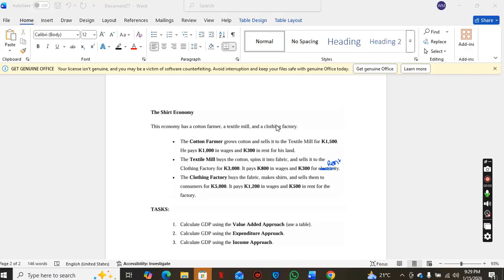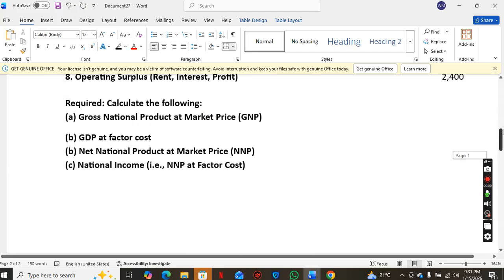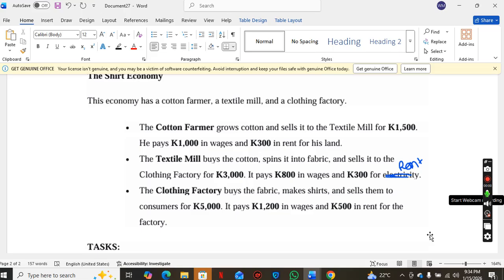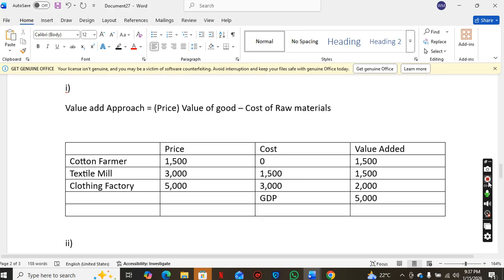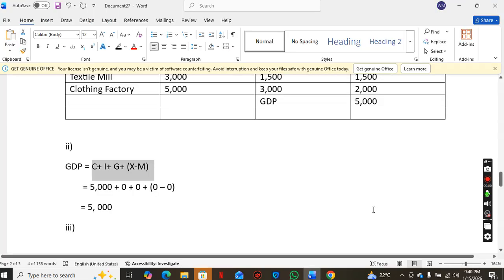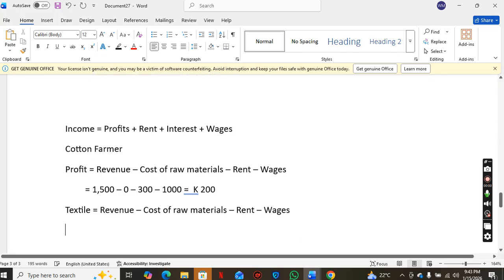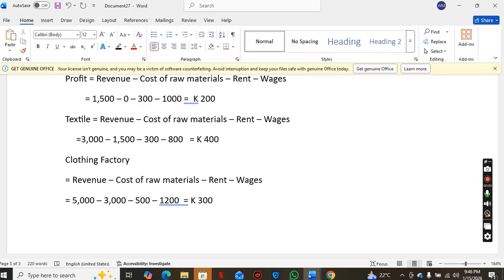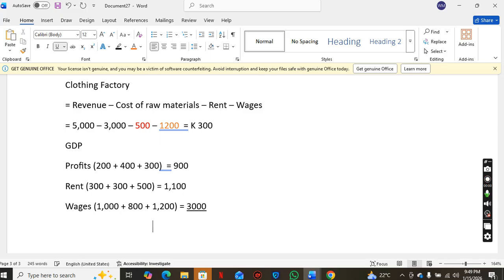VALUE ADDED = EXPENDITURE= INCOME